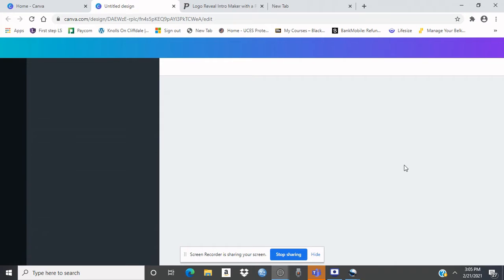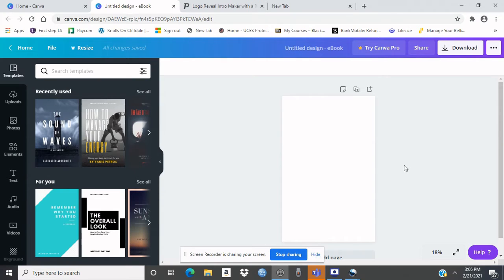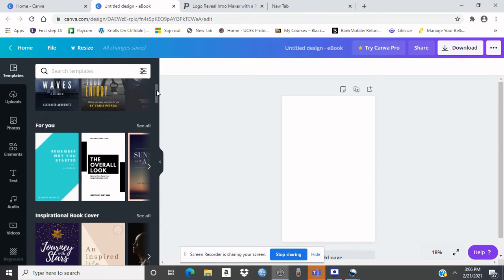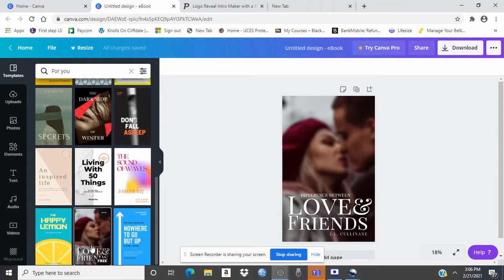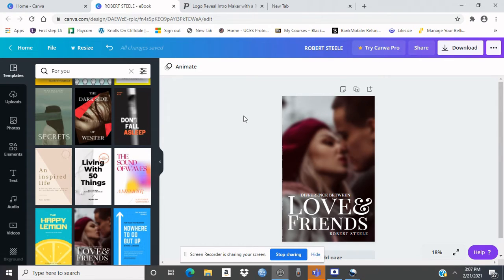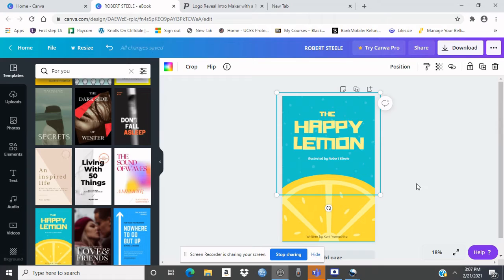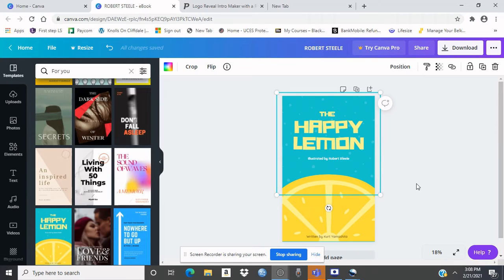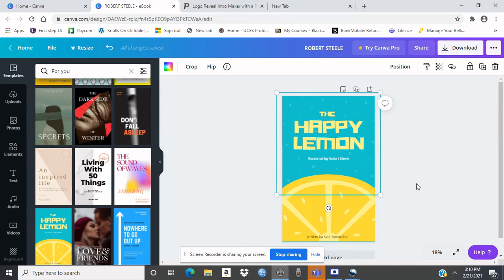How To Design A Book Cover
Using Canva is a great way to design a book cover.